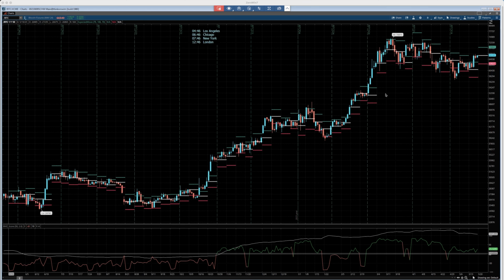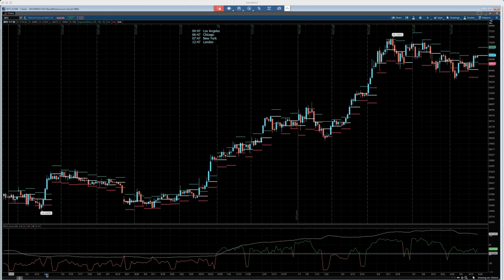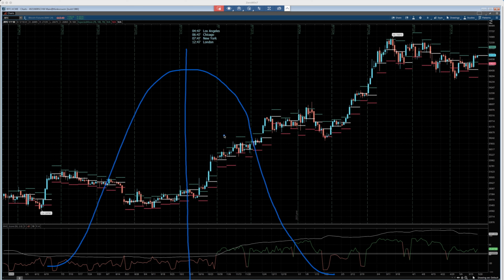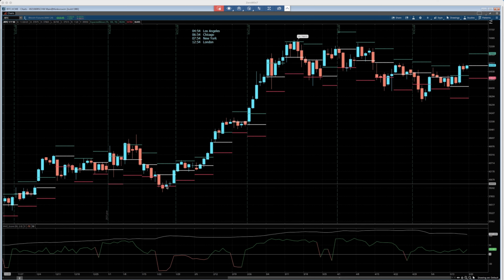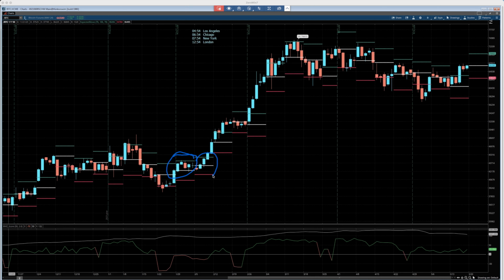Expected Move Vs Bitcoin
The dirty secret that professionals traders will never reveal to you is that price action is nearly impossible to predict. Many people (much smarter than you or I) have tried and failed over the past century of market history.

But not all is lost, because the market fortunately provides us with important clues as to what the near term future may hold. If you know where to look that is.